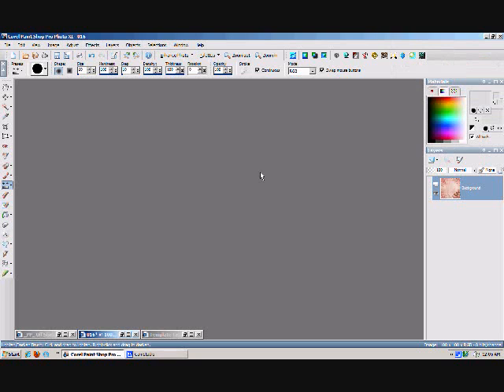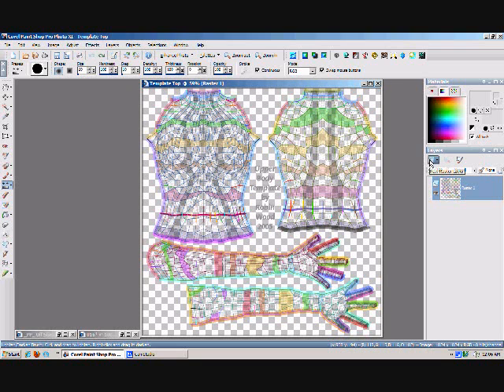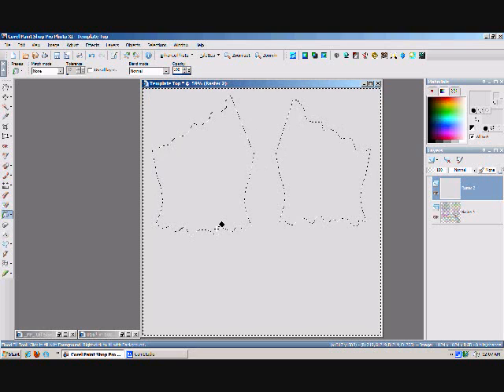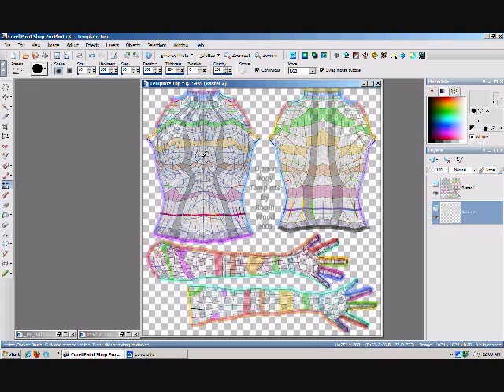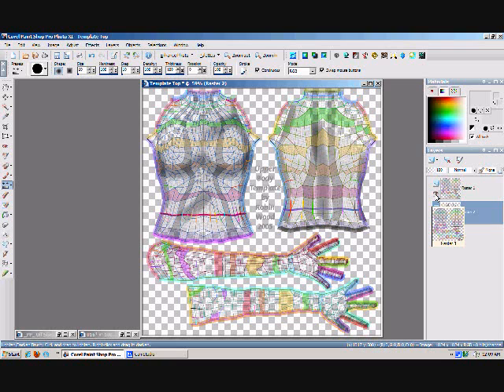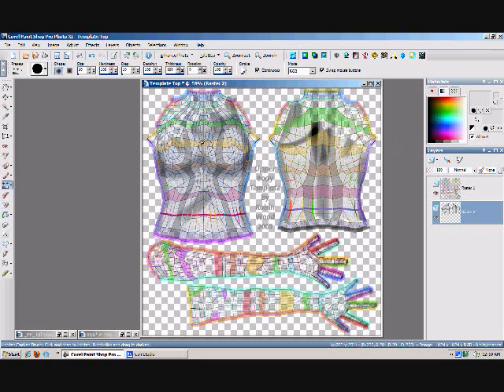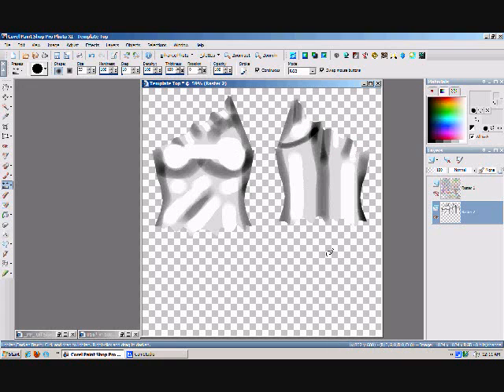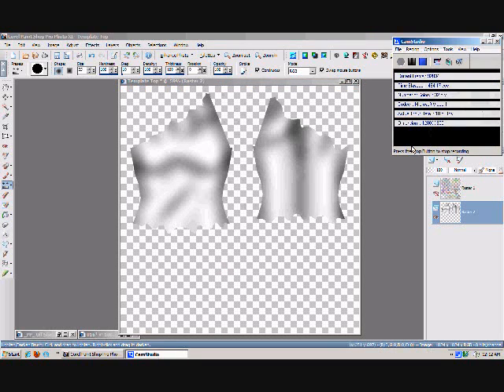How to make a Second Life Top Part One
This is one of several tuts i am devising to help myself and others learn how to create clothing in second life.